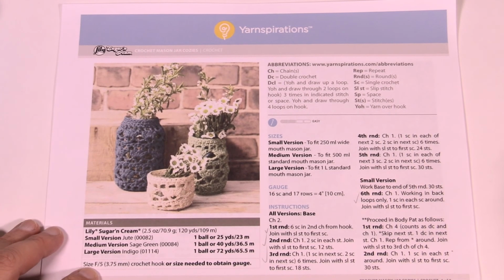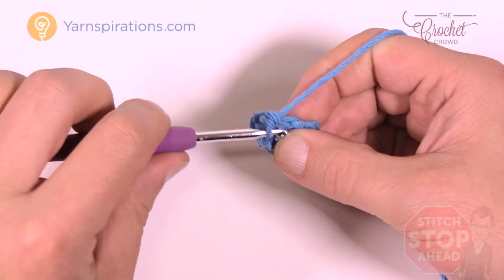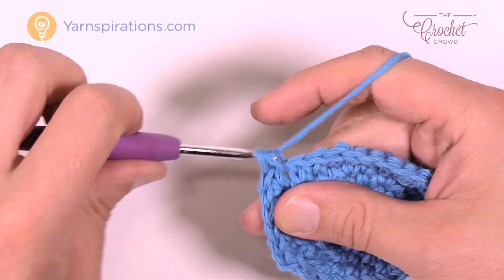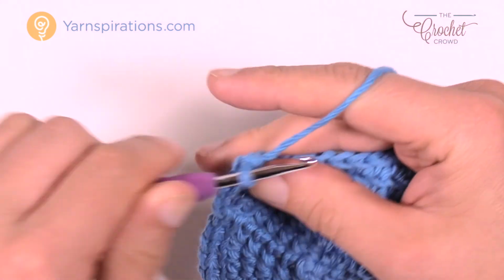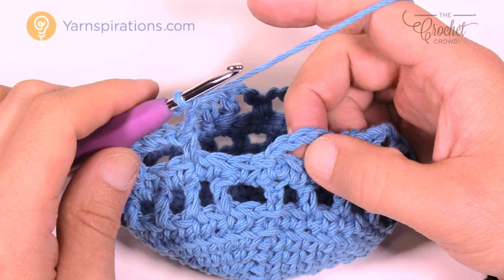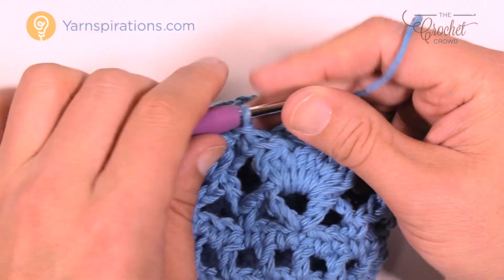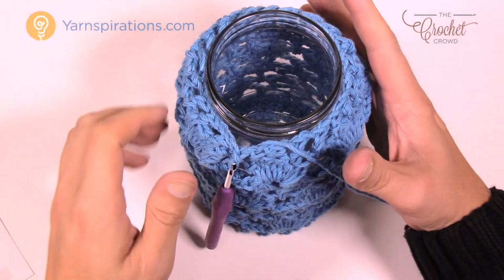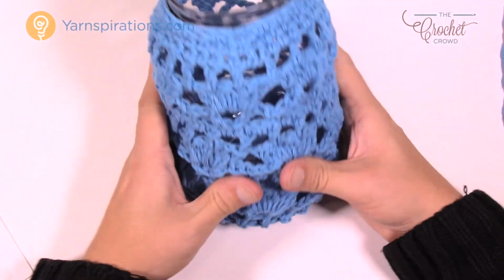How to Crochet A Large Mason Jar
Introducing the Crochet Mason Jar Covers by Yarnspirations. A super cute idea for decor, not just for outdoor or spring, but for anytime of the year.

They can be used for storage containers, vases and possibly LED Candles. While you could technically use a real candle at the base of the mason jar, the 100% cotton can handle the heat, I wouldn’t recommend it. However, if you substituting the yarn for anything such as plastics, animal blends or acrylic, you may potentially have a hazard on your hands. So just use the LED Candles that are easy to find and save the fire risk. We DO NOT RECOMMEND using real candles.